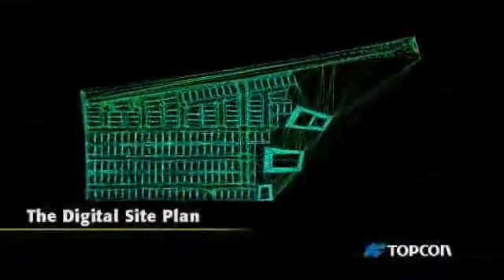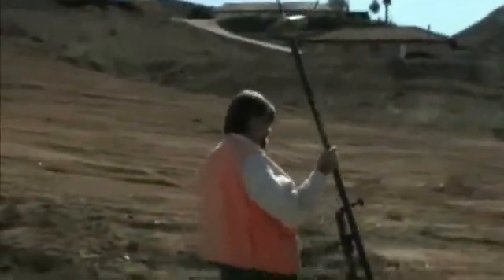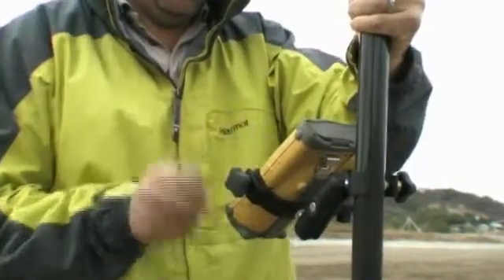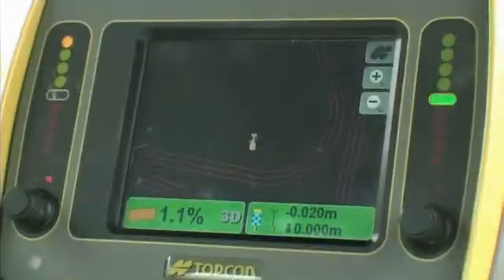3D Machine_Control.flv